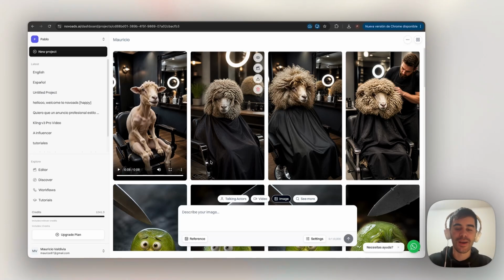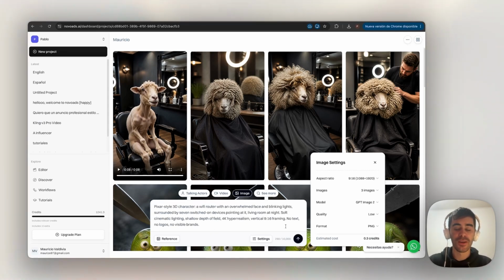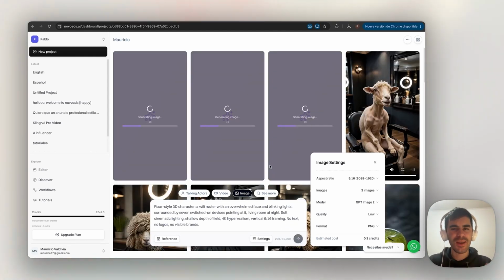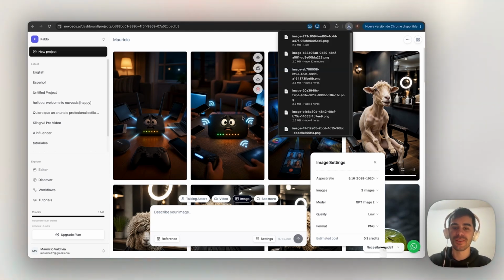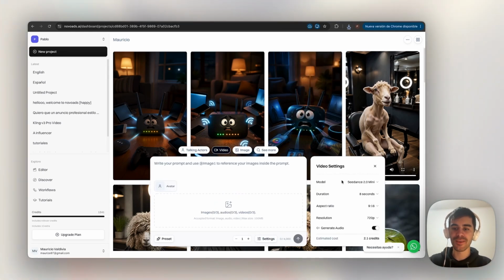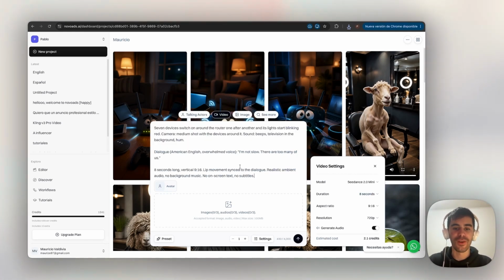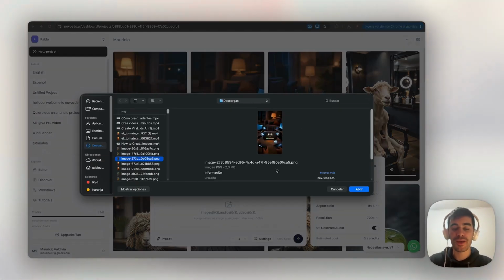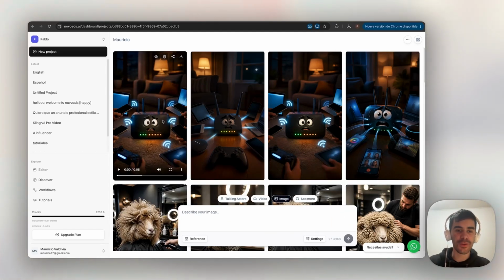How to Make Viral Talking Router Videos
Learn how to create impactful videos using AI in a simple and cost-effective way. You only need $1 to get started! We will use the novoads AI platform to create effective videos and ads, leveraging advanced tools like GPT Image 2 and Scient 2.0 mini, optimizing your resources to produce high-quality visual content at low cost.

I'm Pablo, co-founder of novoads.ai the platform for creating visual content with AI easily and affordably.

In this tutorial, we'll teach you how to develop viral videos perfect for advertising campaigns, focusing on how to maximize the use of artificial intelligence tools to achieve the best possible results at minimal cost. You'll discover the benefits of using powerful visual models that allow for stunning creations on modest budgets. This approach is vital for marketers, entrepreneurs, and content creators looking to transform their ideas into real value pieces.

📌 In this video you'll learn:
- How to create viral videos in minutes using novoads AI
- How to use GPT Image 2 to generate high-quality images
- The technique to optimize your credits at minimal cost
- How to use Scient 2.0 mini to produce engaging animations
- The exact process to integrate reference images in your videos
- Access personalized prompts from the comments to optimize results

🎯 This video is for:
- Marketers wanting to create high-impact ads on a limited budget
- Creatives looking to integrate AI into their workflows economically
- Entrepreneurs interested in developing effective visual campaigns without overspending

Like the video and share your experience or questions, we'd love to hear from you!